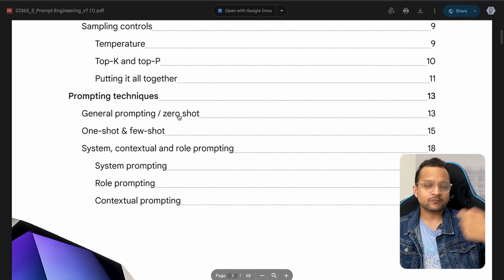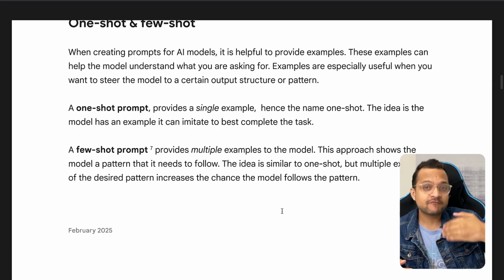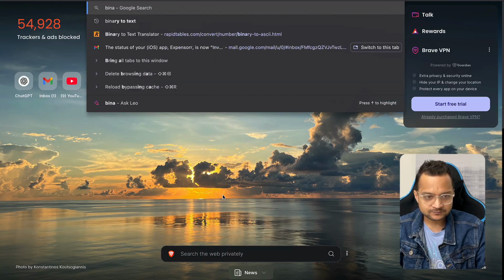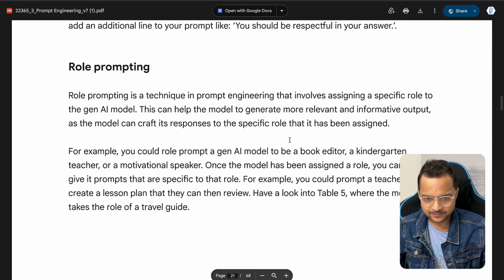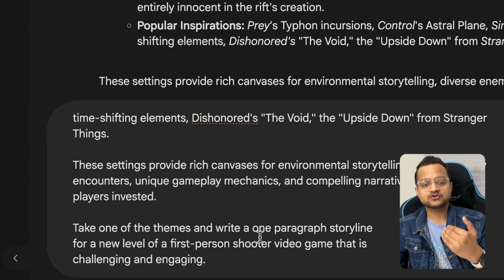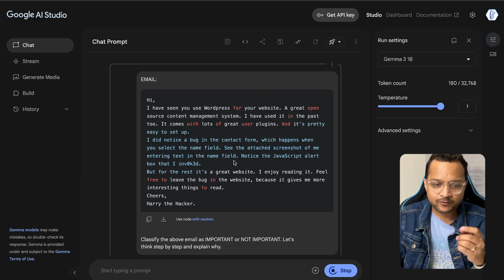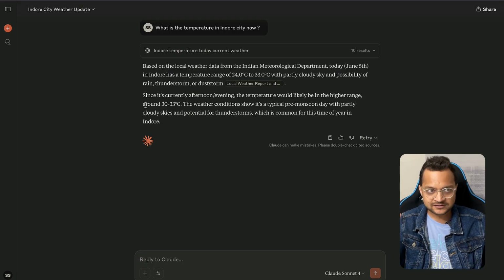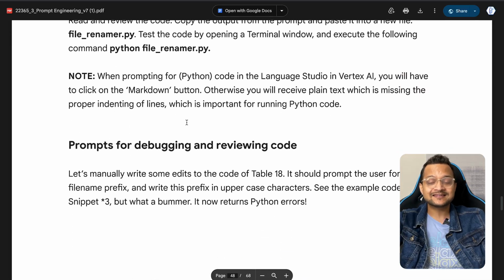12 Secret AI Prompts That 99% Don't Know (Prompt Engineering!)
Learn 12 game-changing AI prompting techniques that will revolutionize how you use ChatGPT and any AI model - from basics to mind-blowing

These playlists align well with the video's focus on prompting techniques, foundation AI concepts, AI tools, and related emerging AI technologies.

Master 12 powerful AI prompting techniques that will completely transform your ChatGPT and AI interactions! From basic zero-shot prompting to advanced automatic prompt engineering, discover the secrets used by Google experts to get better AI responses every time.

This comprehensive guide covers everything from simple question asking to making AI think before responding, including role-based prompting, chain of thought reasoning, and the revolutionary ReAct technique used in modern AI development.

VIDEO CHAPTERS
[00:00:00] - Introduction & 12 Prompting Techniques Overview
[00:01:49] - What is Prompt Engineering and Why It Matters
[00:03:02] - Zero Shot Prompting: The Basic Approach
[00:04:24] - One Shot Prompting: Learning from Examples
[00:06:27] - Few Shot Prompting: Multiple Examples Power
[00:09:13] - System Prompting: Setting AI Behavior Rules
[00:13:51] - Role Prompting: Assigning Specific AI Personas
[00:19:49] - Contextual Prompting: Providing Background Information
[00:20:32] - Step Back Prompting: Advanced Context Building
[00:23:22] - Chain of Thought: Making AI Think Step by Step
[00:28:12] - Self-Consistency Prompting: Multiple Attempts Method
[00:30:33] - Tree of Thoughts: Exploring Multiple Reasoning Paths
[00:33:13] - ReAct Prompting: Reasoning and Acting with External Tools
[00:36:16] - Automatic Prompt Engineering: AI Writing Prompts for AI
[00:37:56] - Conclusion & Next Steps